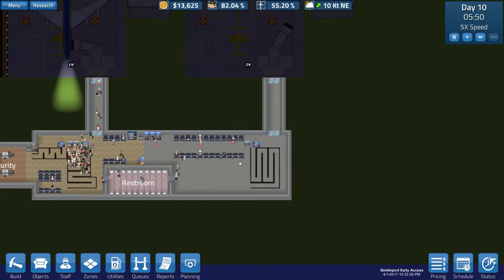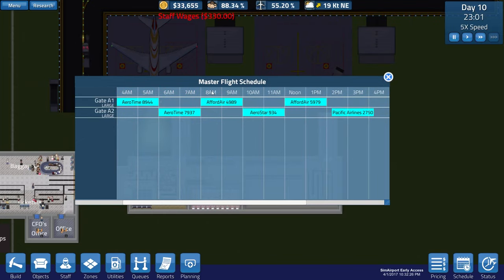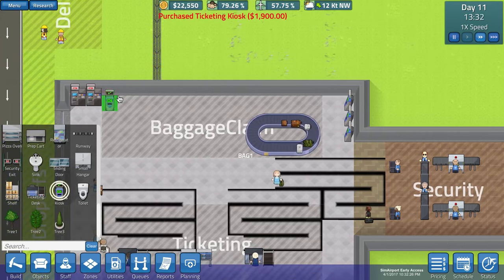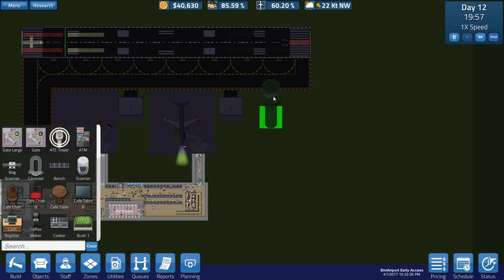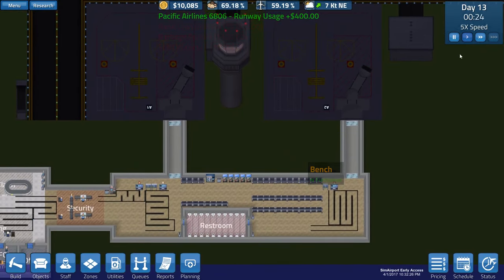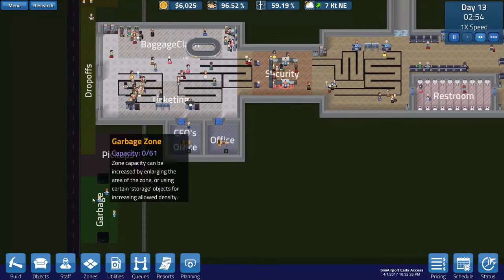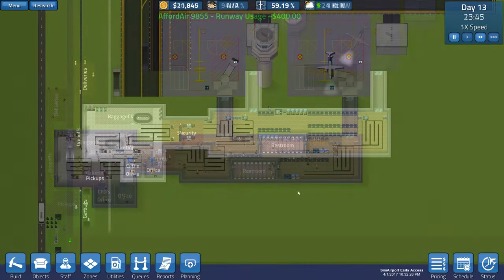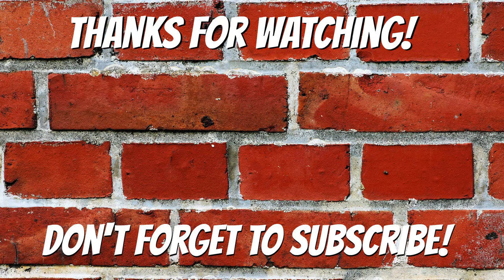Air Traffic Control & Making Money - Sim Airport Gameplay Highlights - EP 3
Welcome to Camodo Gamings Let's Play of Sim Airport EP 3. This episode we are adding the ATC tower and working to pack as many flights into the terminal as possible. This is a management game where you design, build, and manage every aspect of an airport. Build your terminal, hire your staff, choose airlines to work with, customize flight schedules, build out infrastructure, and manage your airport -- from the ground up